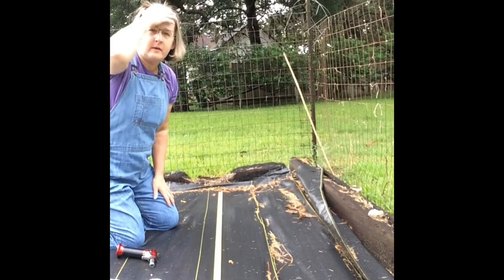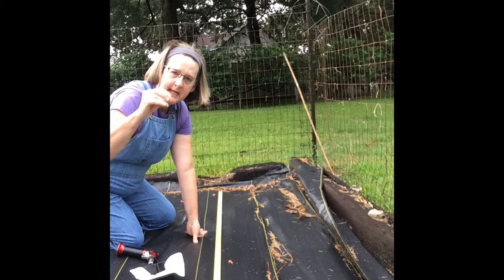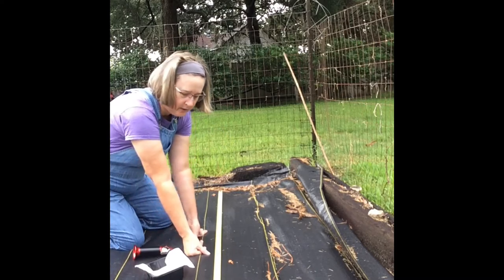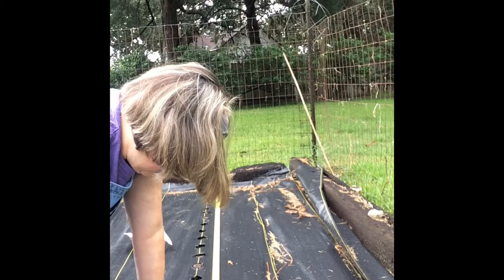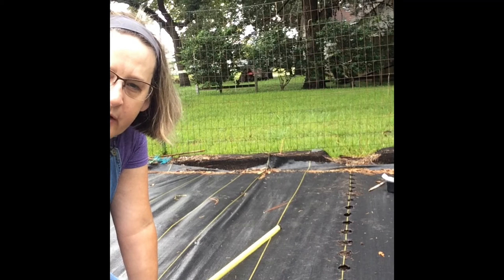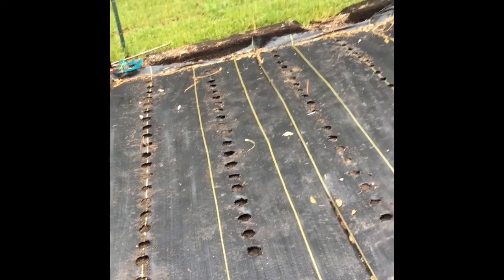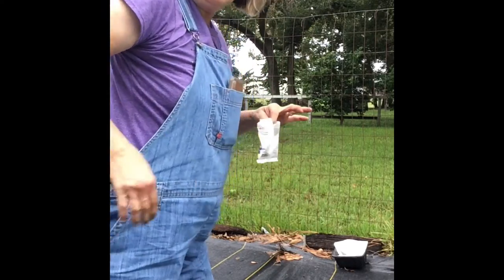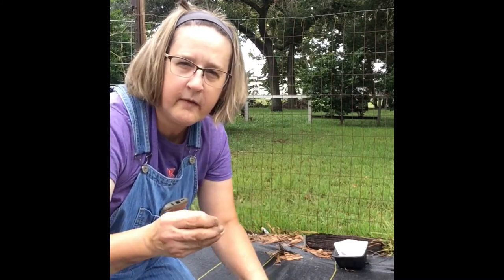Planting Green Beans, Squash, & Cucumbers This Time of Year?